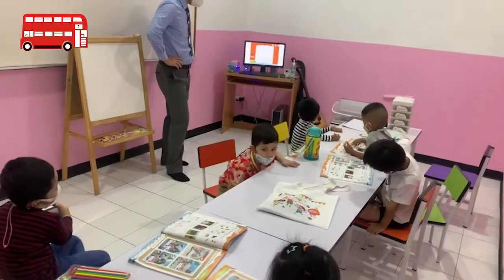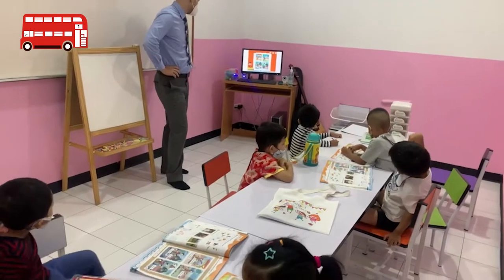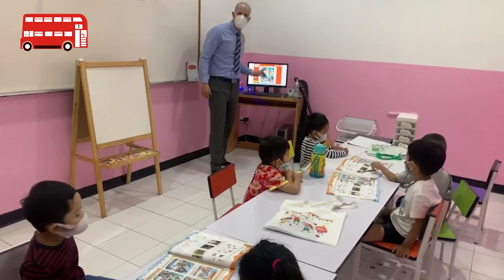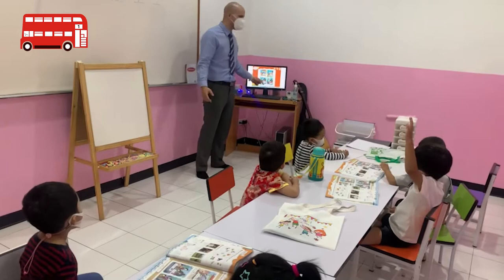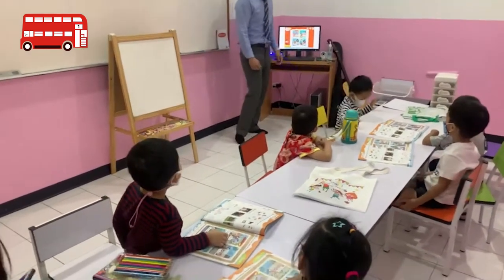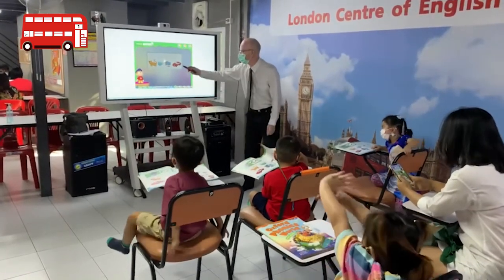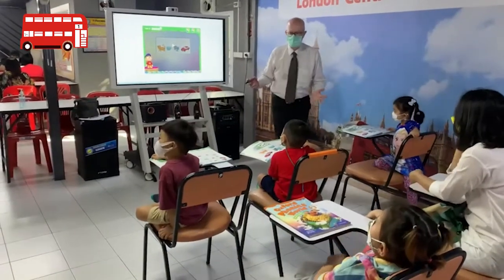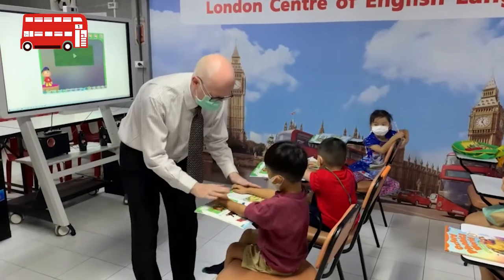ตัวอย่างการสอน...on-site...เสาร์-อาทิตย์นี้....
ใครที่ยังมองหาที่เรียนภาษาอังกฤษ...ราคาถูกและสอนดีเอาใจใส่ผู้เรียน...มาทางนี้ค่าาา. เราขอแนะนำ
โรงเรียนลอนดอนเซ็นเตอร์
💥 เบื่อไหม! กับการเรียนภาษาอังกฤษแบบเดิมๆ
เรียนเท่าไหร่ก็พูดไม่ได้สักที
ทางลอนดอนเซ็นเตอร์มีคอร์สเรียน
สำหรับตั้งแต่วัยอนุบาลจนถึงวัยทำงาน
💥เราขอแนะนำทางเลือก การเรียนภาษาอังกฤษ สอนโดยอาจารย์ชาวต่างชาติผู้มีประสบการณ์ตรง
คุณ สามารถเลือกเรียนได้ ไม่ว่าจะเรียนสดที่โรงเรียน หรือ เรียนออนไลน์ ผ่านระบบ ZOOM
เปิดรับสมัครแล้ววันนี้
คุณ สามารถเลือกเรียน แบบเดี่ยวหรือแบบกลุ่มได้
💥คลาสของเราสอนโดยครู Native เท่านั้น
💥รับรองภาษาอังกฤษของคุณจะดีขึ้นภายใน 60 ชม. !!!
💥กล้าพูด กล้าสื่อสาร มั่นใจมากขึ้น
💥พัฒนาต่อยอด ใช้ได้จริง
💥ทุกคนจะสนุกในคลาสเรียน  ภาษาอังกฤษจะไม่น่าเบื่ออีกต่อไป...
สอบถามเพิ่มเติมและสมัครเรียนได้ที่
👉Line : @londoncentre
พร้อมให้คำปรึกษาทุกคนค่ะ 🥰